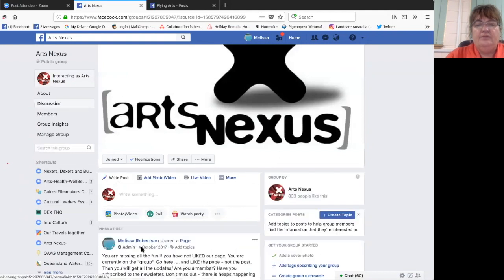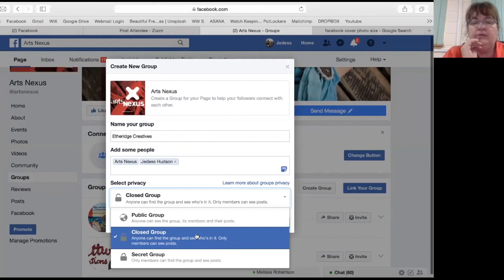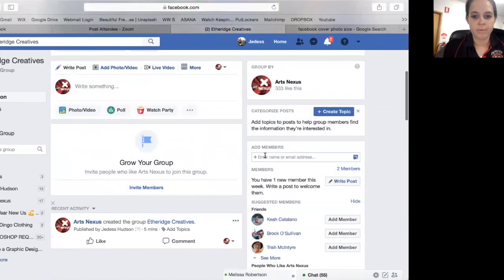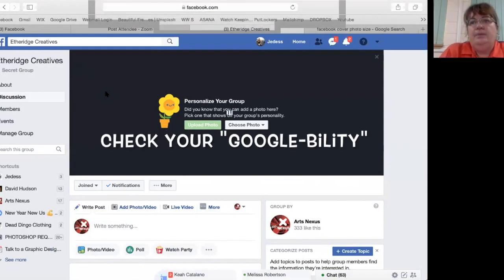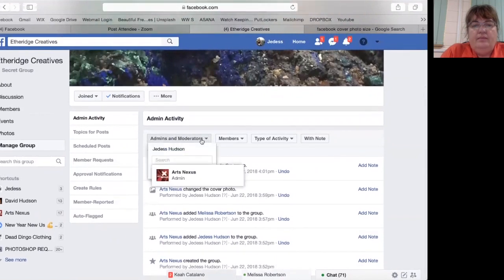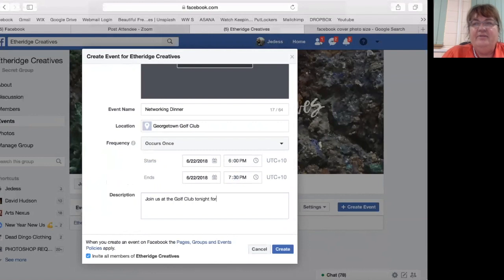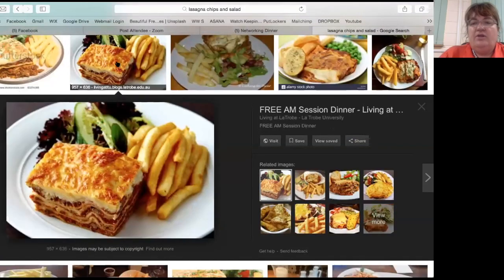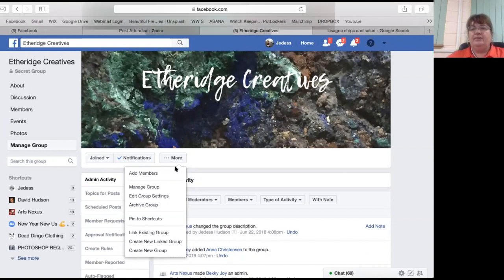How to start a Facebook GROUP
The team traveled to Georgetown and met with over 20 creative practitioners.  After much inspiration, creative conversations and great food, "Etheridge Creatives" was initiated.

Jedess Hudson and Melissa Robertson from Arts Nexus, share their insights to Rebekah Haase on how to start a facebook GROUP.

Join us for more creative conversations and toolbox sessions